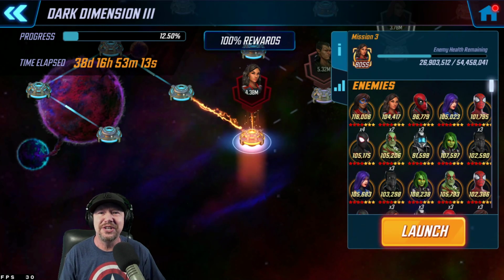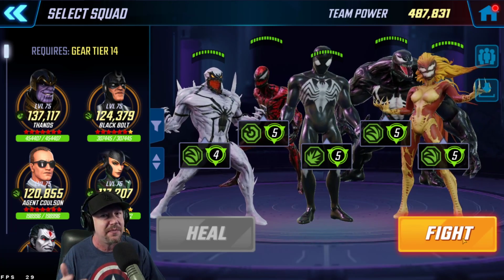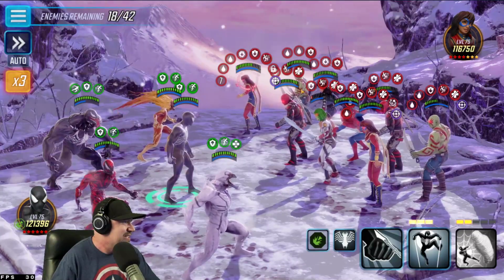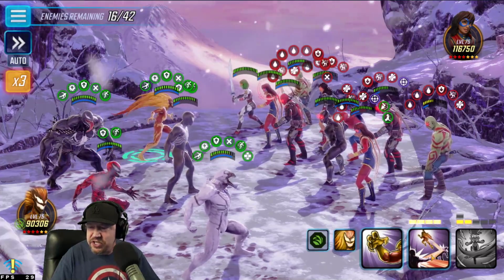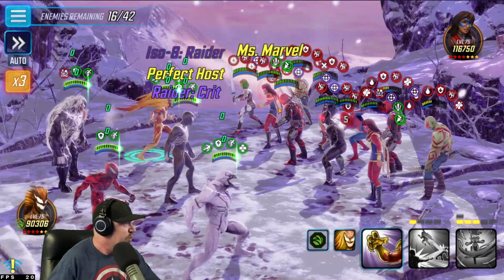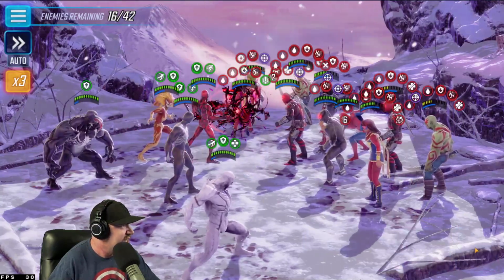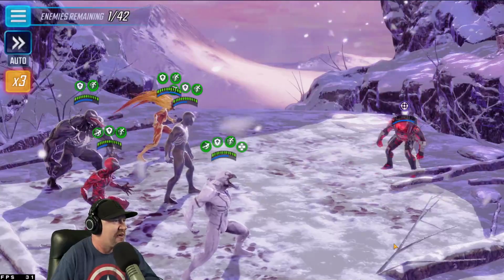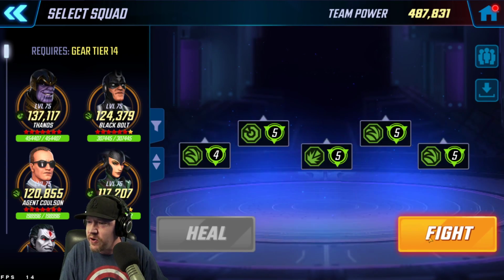Anti-Venom in DD3 - MARVEL Strike Force - MSF